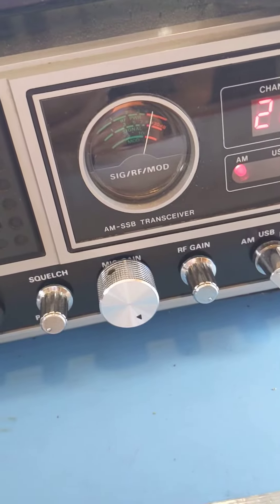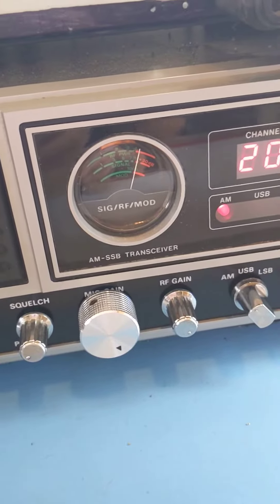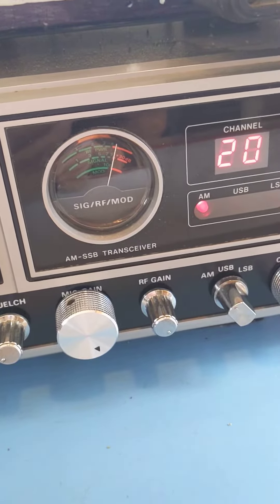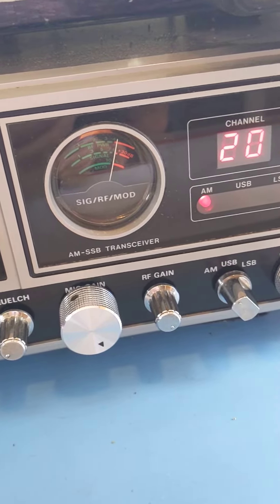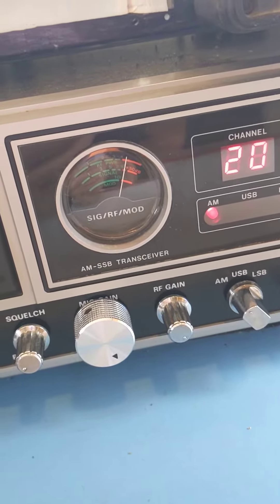bean town 383 flat side